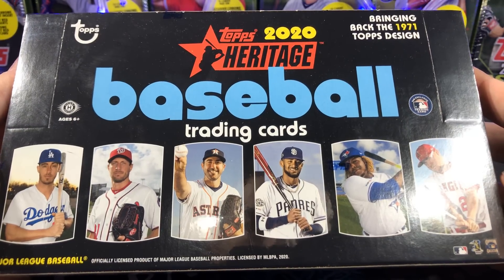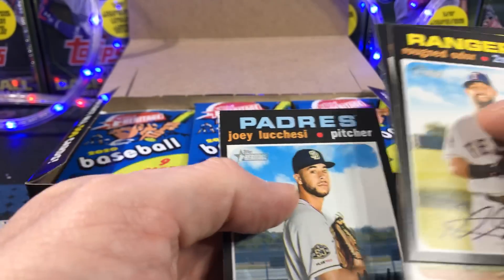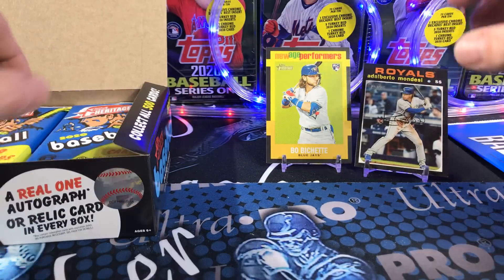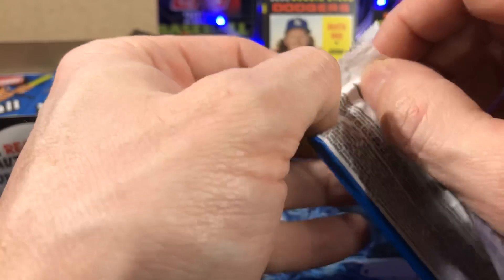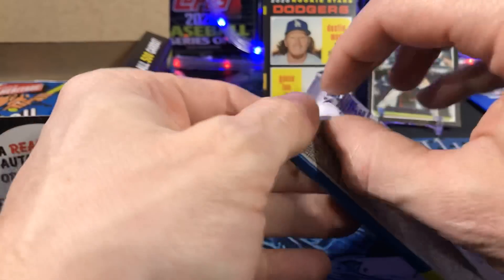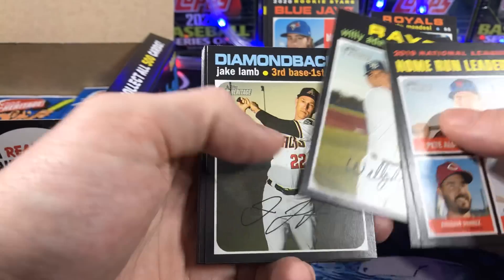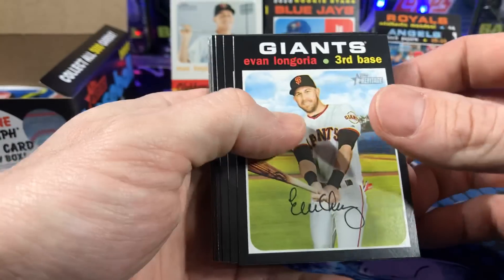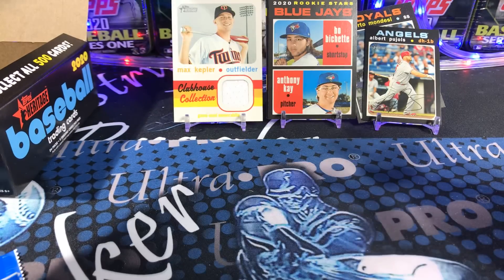New Release! 2020 Topps Heritage Baseball Cards Box Opening!!!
I scored a box of the Brand New 2020 Topps Heritage Baseball Cards!!! These are a throwback 1971 style of baseball cards. In this video I open the box and talk about the cards and upcoming value video comparing retail and hobby versions of this release. Are you going to invest in these new baseball cards?

Friend Mail:
Stryker